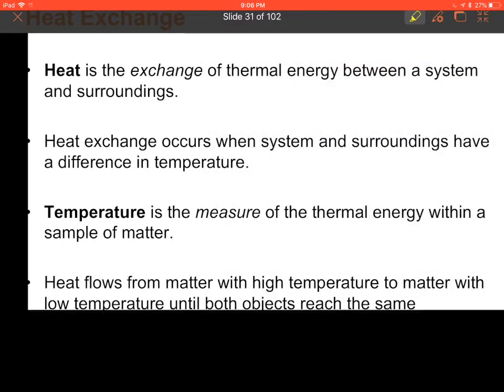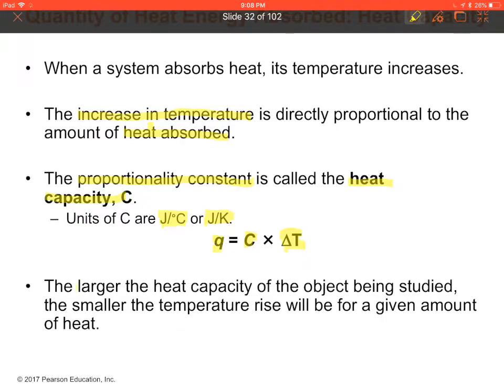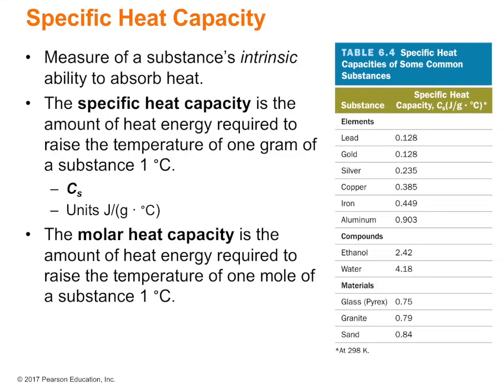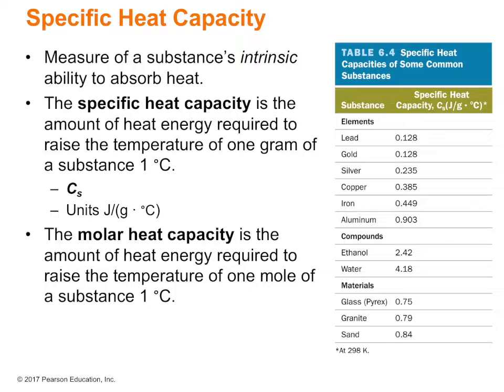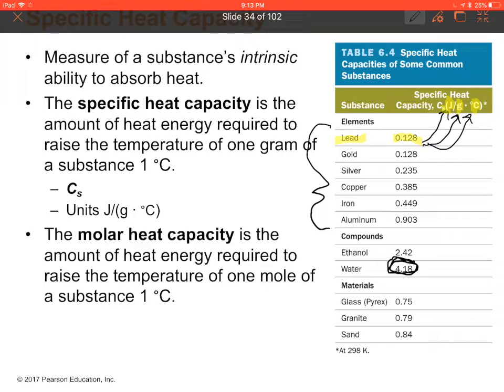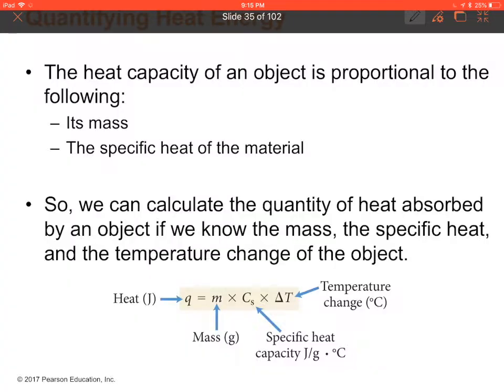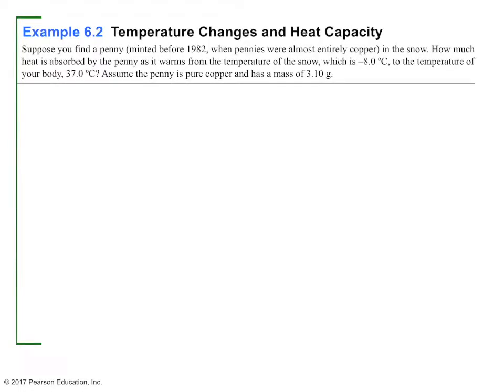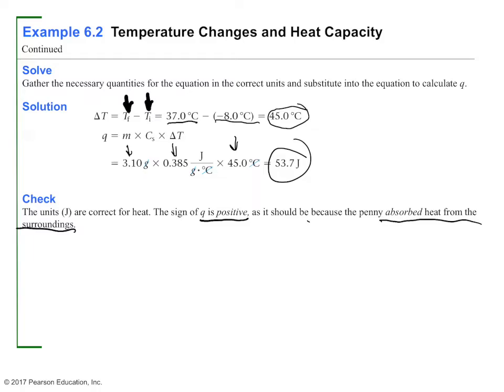Unit 6 Lecture 2 Part 1